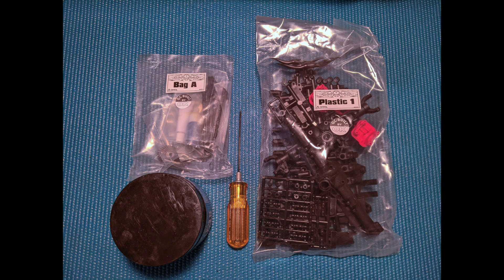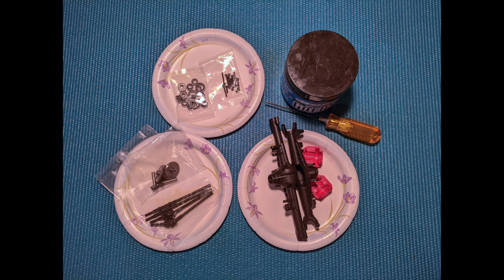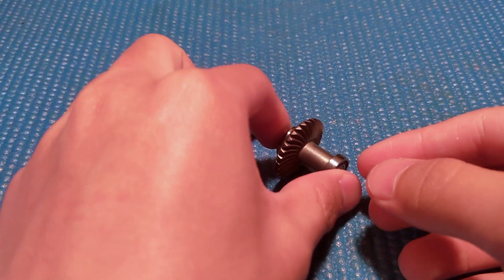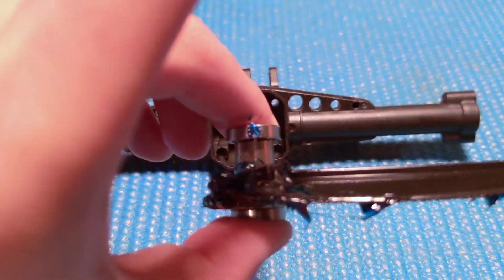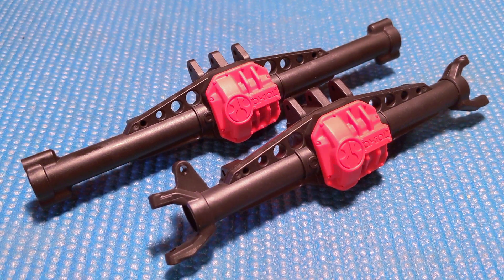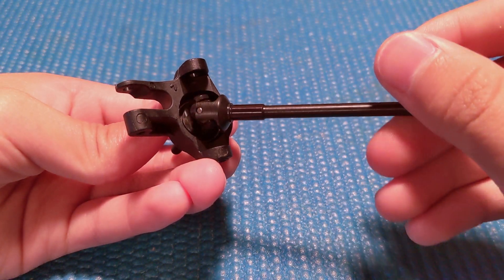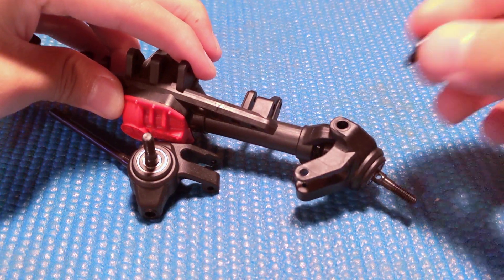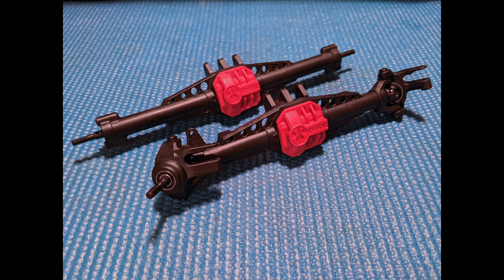Axial SCX10 ii Kit Build | Assembling the Axles (Steps 1-5)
Hello everyone!

In this episode of the Axial SCX10 ii Build Series, I go through steps 1-5 to assemble the axles. Enjoy the video.